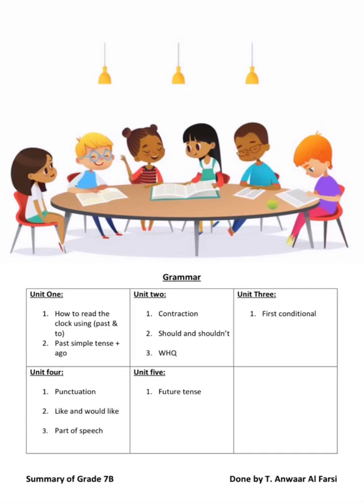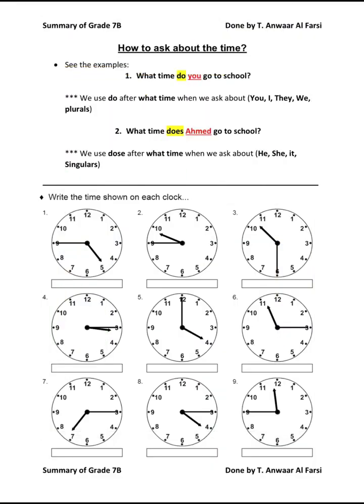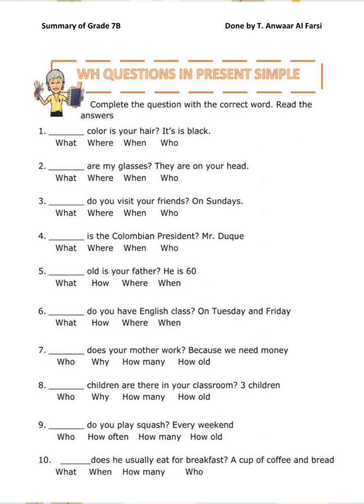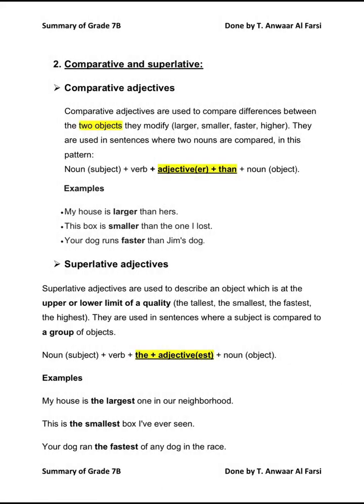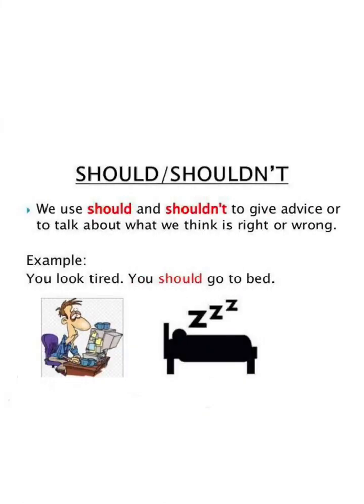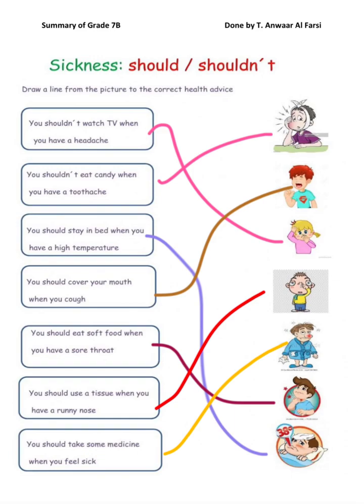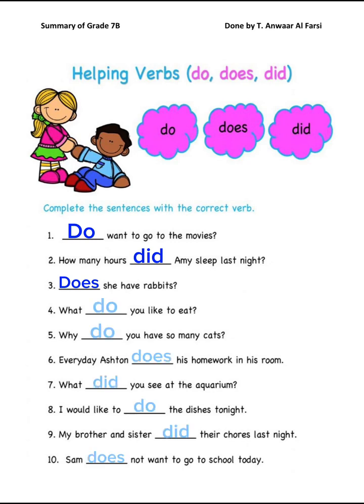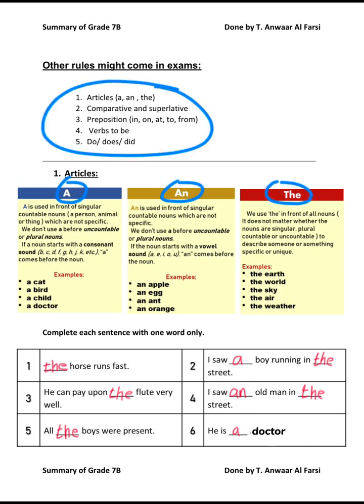ملخص إنجليزي الصف السابع الفصل الثاني | شرح مبسط لكل المنهج 😍تابعوه طلاب الصف السابع 📝